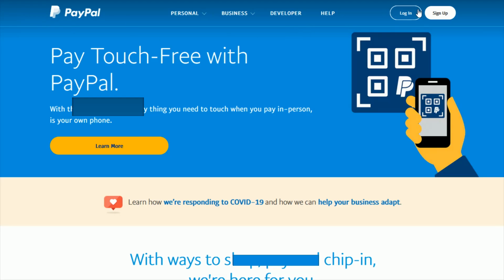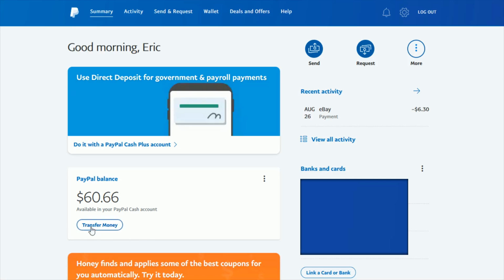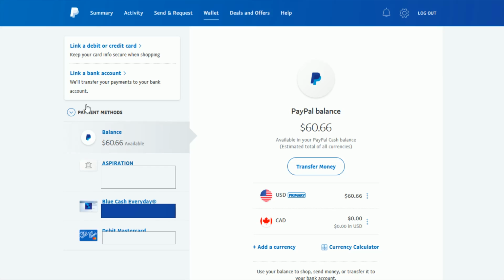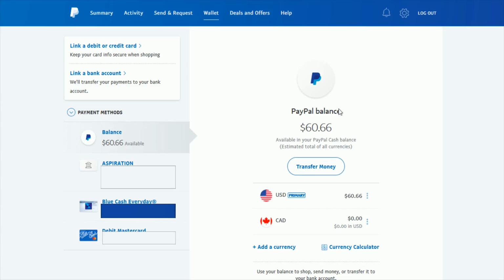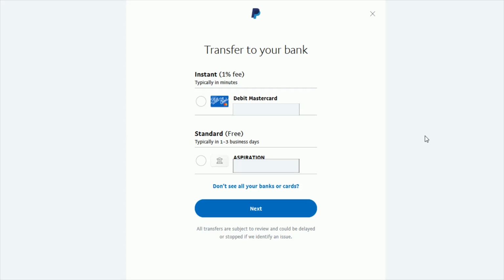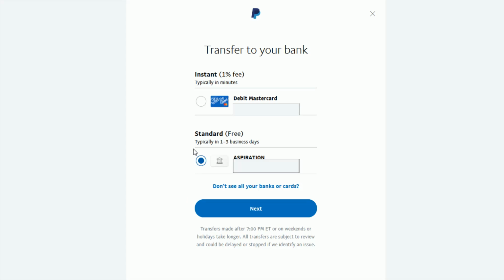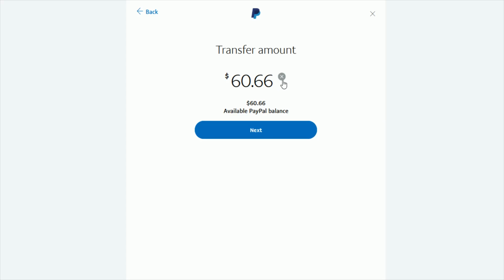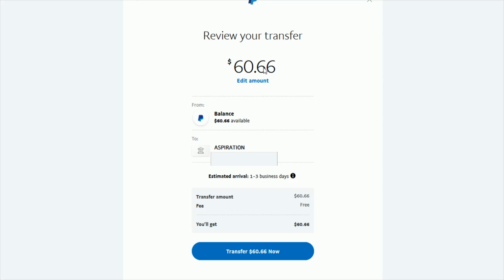How To Transfer Money From Paypal To Bank Account - Paypal Withdraw To Bank Account Guide, Help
Hello, In This Video I Go Over Paypal How To Withdraw Cash, Paypal How To Withdraw Money To Bank Account, How To Transfer Money From Paypal To Bank Account, and Paypal Withdraw Money To Bank Account. I also touch on Paypal How Do I Get Money Out and Paypal How To Transfer Money To Bank Step by Step Instructions, Guide, Tutorial, Video Help

In this video I walk through the step by step guide, instructions, tutorial on how to transfer money from your Paypal balance to your bank account through your Paypal account. I hope this video was helpful.